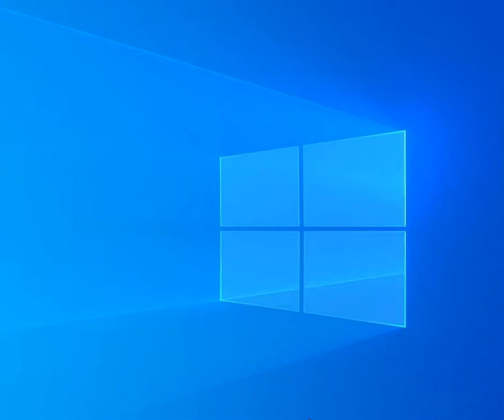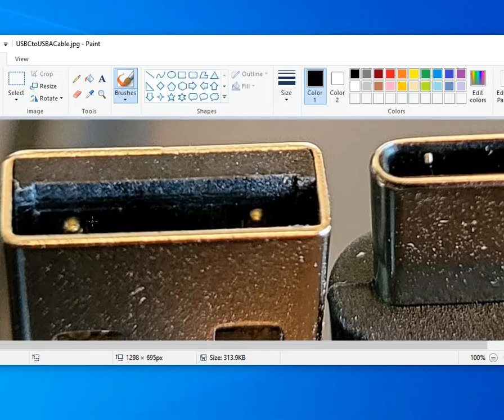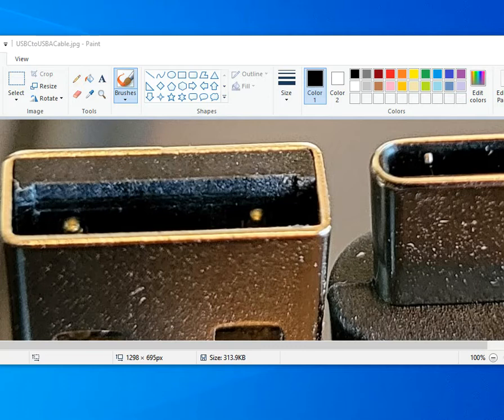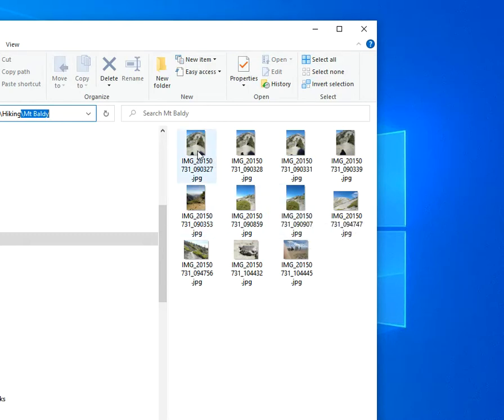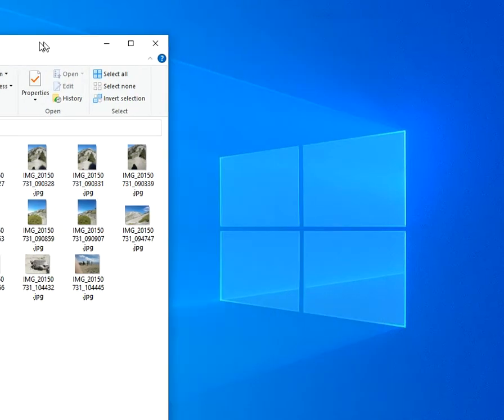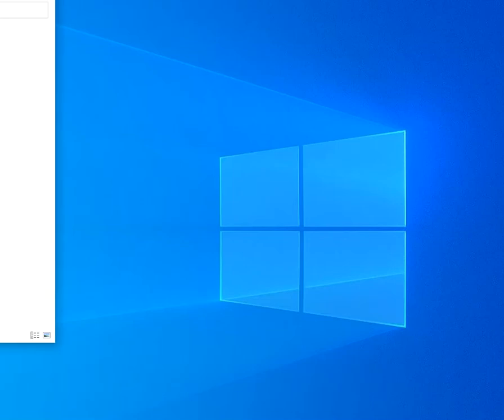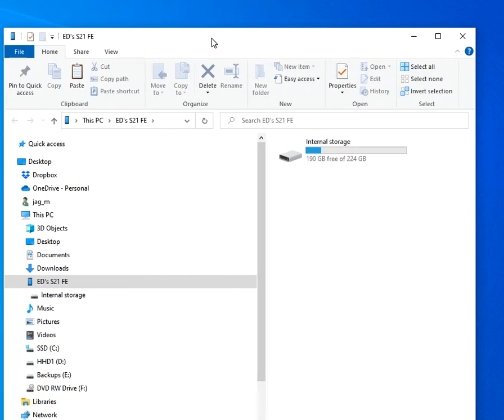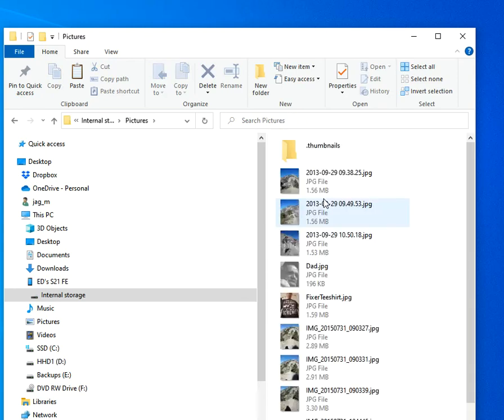Copying Files form Windows to Android Cell Phone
This video shows how to copy files, including photos, from your Android phone to you Windows PC by means of a cable.